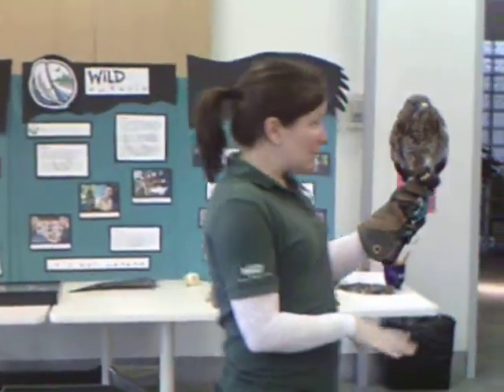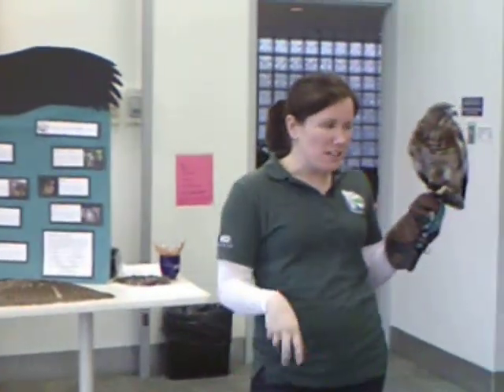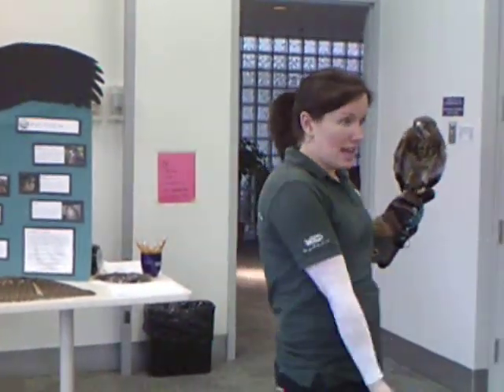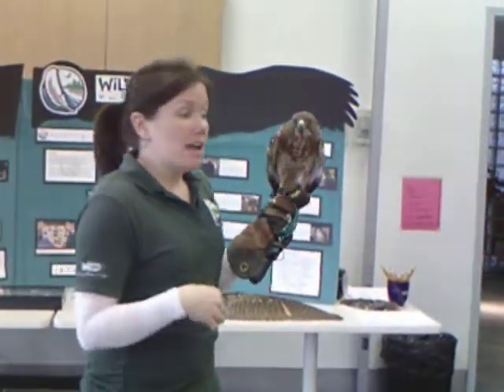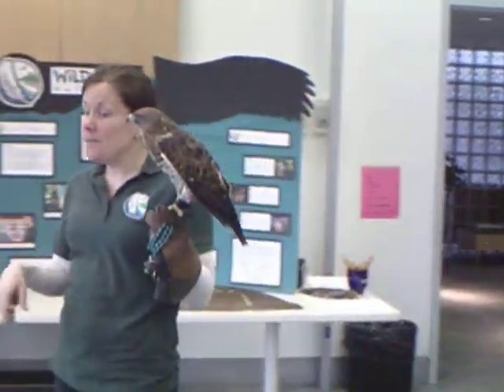Jenn Bock and Whistler, the hawk, at GIRLS Science Club Feb. 3, 2012.AVI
Jenn Bock of Wild Ontario talks about "Whistler," the Hawk, at the GIRLS Science Camp held Feb. 3, 2012, at the Bruce Power Visitors' Centre